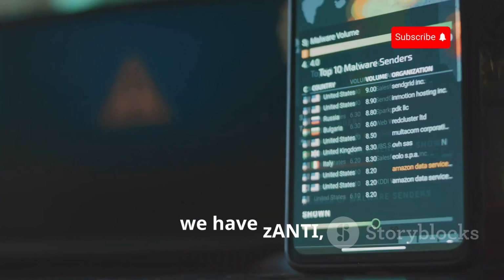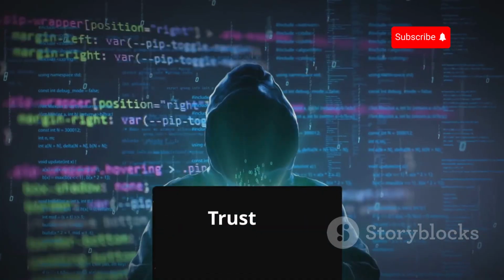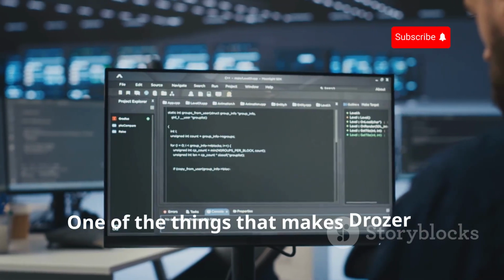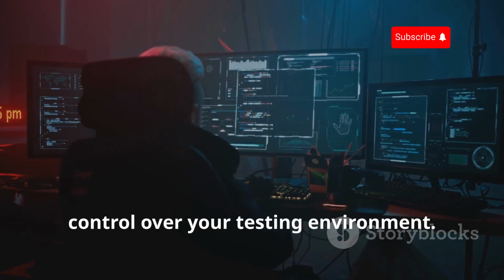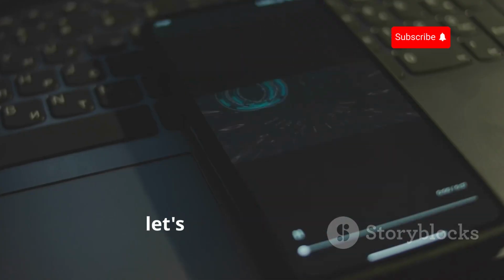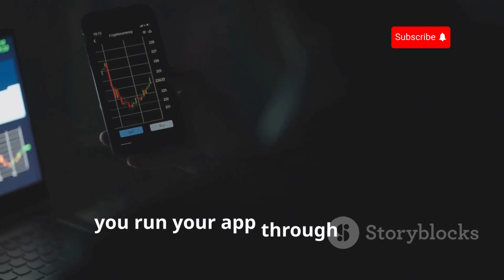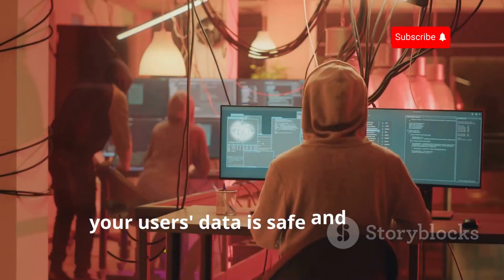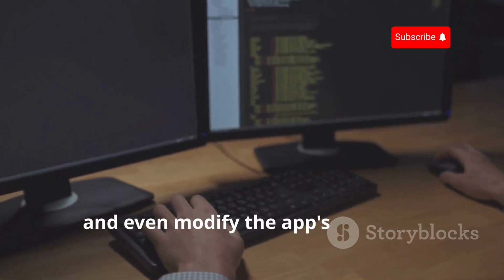Top 5 Kali Linux Tools for Mobile Hacking and App Pen Testing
Dive into the world of mobile hacking and app penetration testing with our latest video, "Top 5 Kali Linux Tools for Mobile Hacking and App Pen Testing." Unveil the power of Kali Linux as we explore essential tools that cybersecurity professionals use to secure mobile applications. From network sniffing to vulnerability scanning, discover how these tools can bolster your ethical hacking skills.

With dark, gripping background music and captivating comic-style subtitles, this video will grab your attention from start to finish! Join us as we unravel the secrets of mobile security.

OUTLINE:

00:00:00 Welcome to the Kali Linux Mobile Hacking Toolkit
00:00:29 Your Pocket-Sized Penetration Testing Powerhouse
00:02:25 Where Exploitation Meets Elegance
00:04:14 Your All-in-One Mobile Security Friend
00:06:05 Reverse Engineering Made Easy
00:07:52 The Web Traffic Maestro
00:09:29 Until Next Time, Stay Secure!